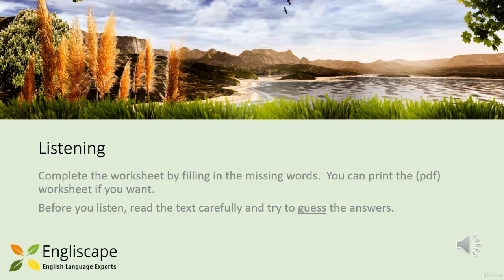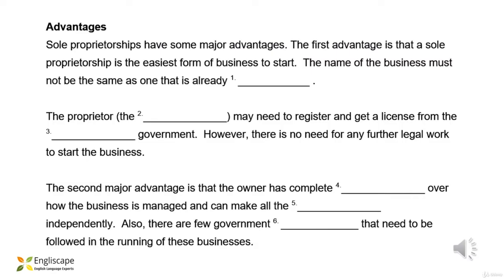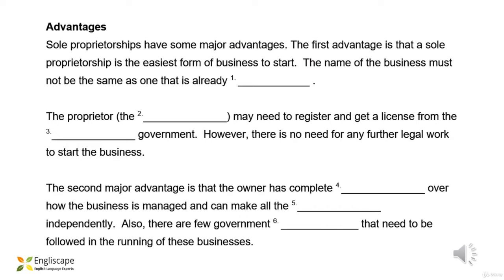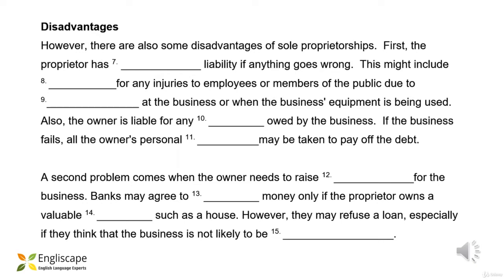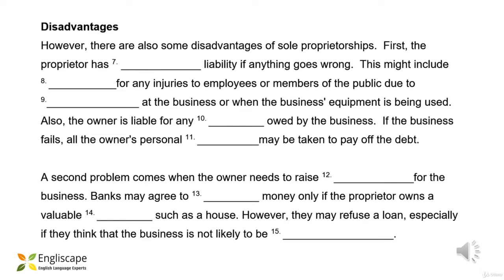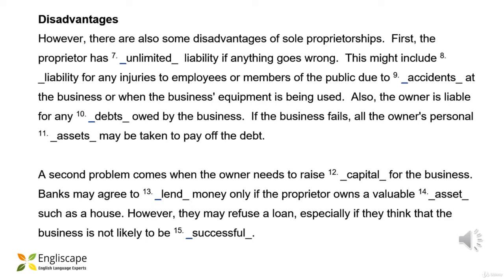4 Listening The advantages and disadvantages of sole proprietorships